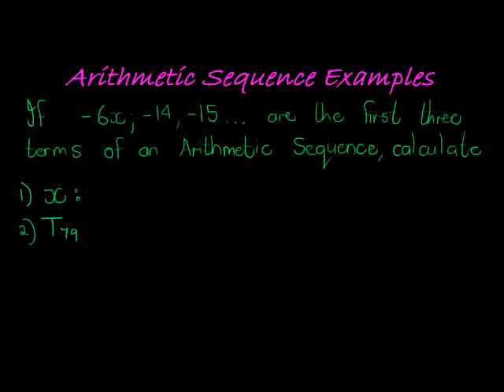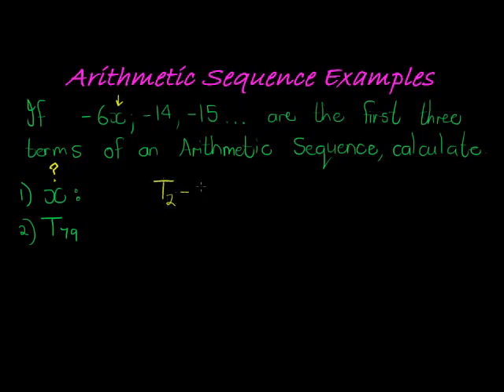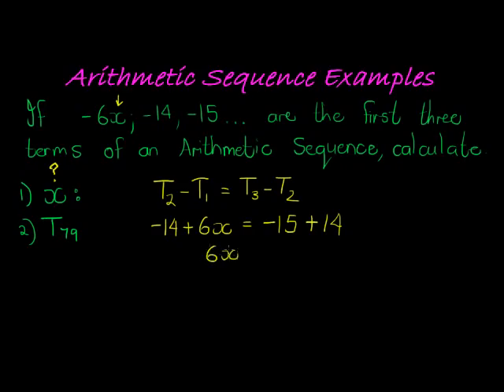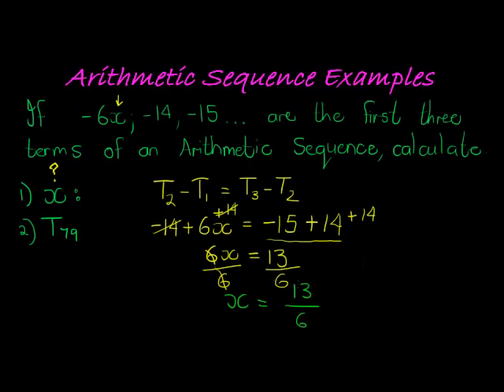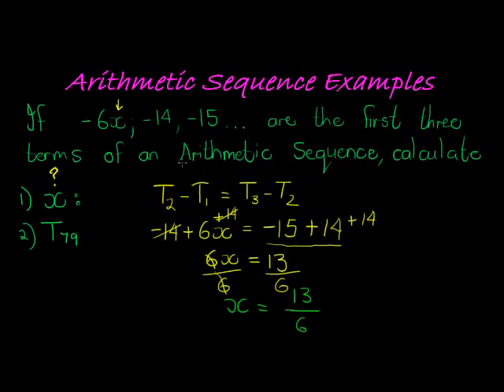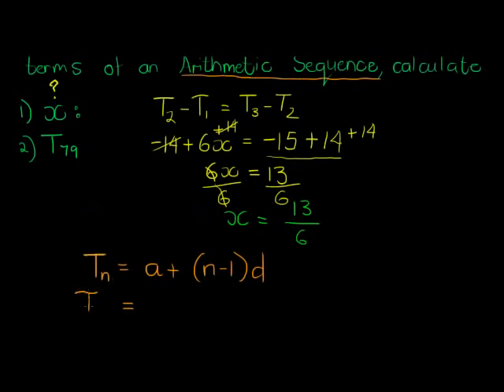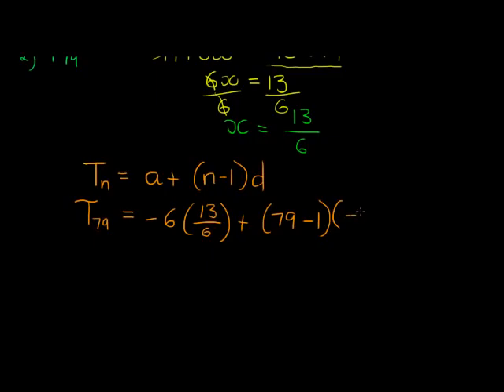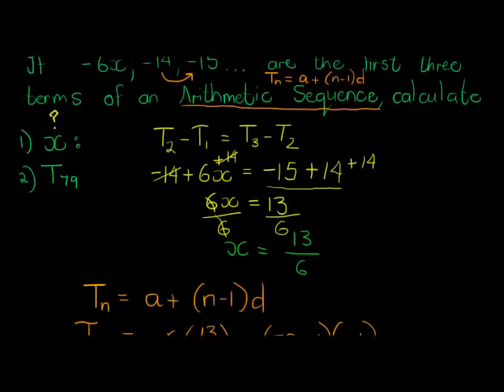Arithmetic Sequence Example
Arithmetic Sequence Example. Given the terms of an AS in terms of an unknown find the unknown and the AS parameters

For an online course to practice questions like this on Sequences and series and other topics for Matric Mathematics join this course for free.